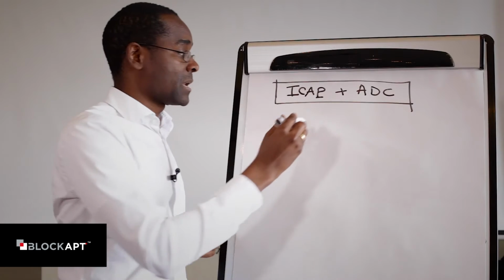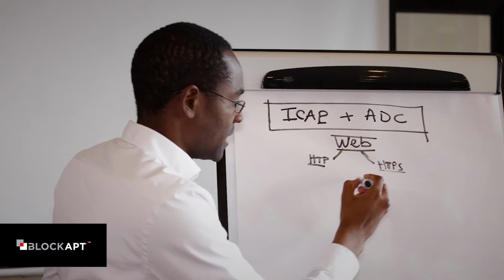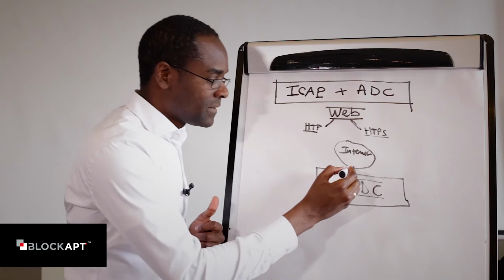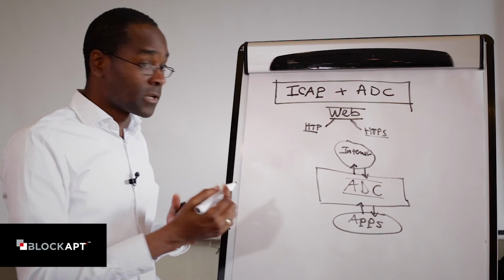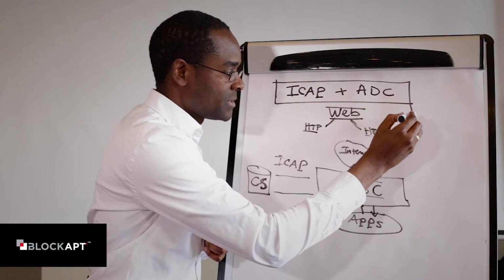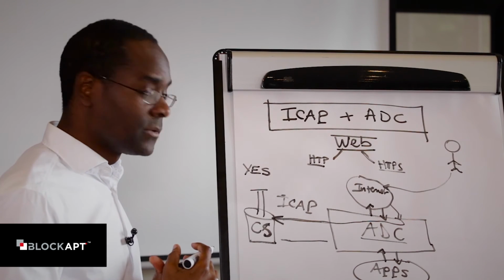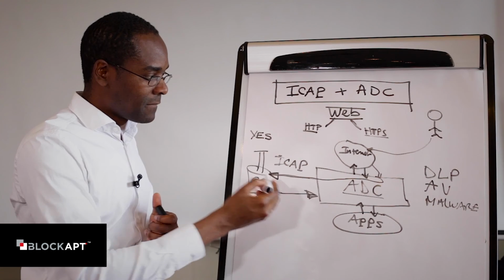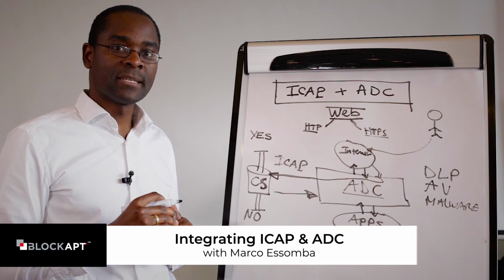Integrating ICAP & ADC for Content Scanning Explained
This video covers how the Internet Content Adaptation Protocol (ICAP) protocol is used for realtime content scanning. ICAP servers can integrate with various systems to improve an organisation security by ensuring that inbound and outbound data is scanned against malware, information leakage, and more. ICAP devices often work closely with Web Security Gateways (WSG) and Data Leakage Prevention (DLP) systems to provide the most robust security to organisations.

Marco Essomba, Founder & CTO @BlockAPT, is a Certified Application Delivery Networking & Cyber Security Expert with an industry leading reputation. He was nominated as top 100 Global Twitter Influencers to follow for 2022 by Engati.